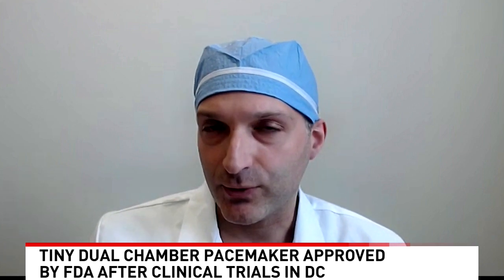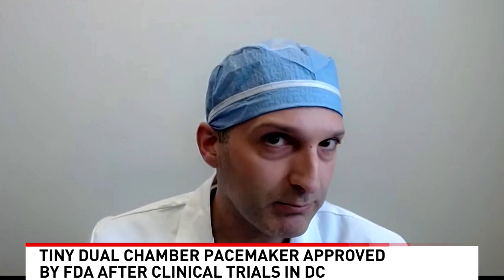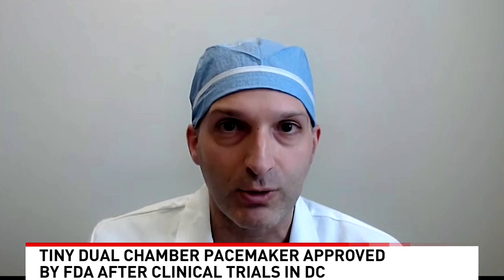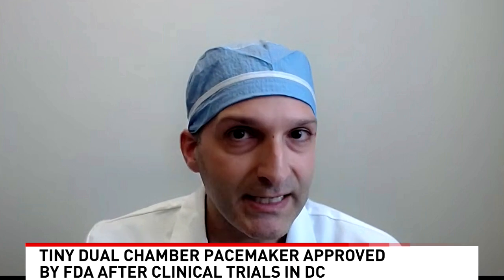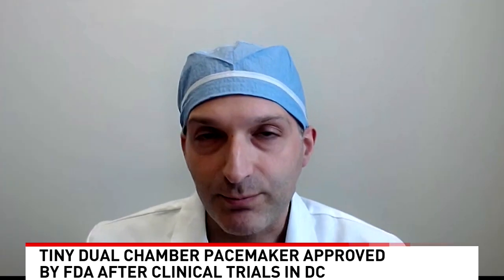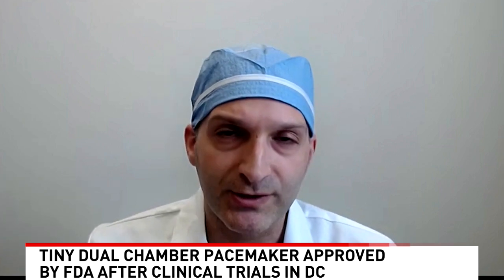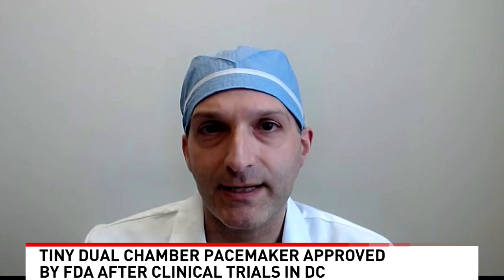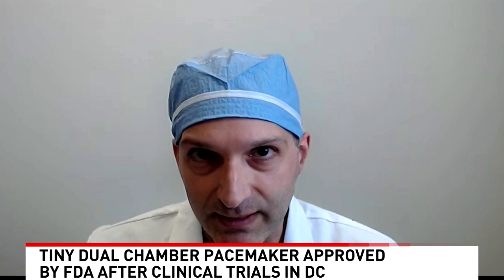What You Need to Know: Aveir DR Dual Chamber Leadless Pacemaker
We now offer an engineering medical marvel in our treatment repertoire for patients with slow or abnormal heart rhythms. In July 2023, the FDA approved the AVEIR DR dual chamber leadless pacemaker, the innovative tech we helped test at MedStar Washington Hospital Center. The groundbreaking design provides seamless, wireless communication between two leadless pacemakers–roughly smaller than a AAA battery–to ensure the heart stays on beat. Dr. Cyrus Hadadi spoke with @7NewsDC on how this pacemaker works. Watch now.